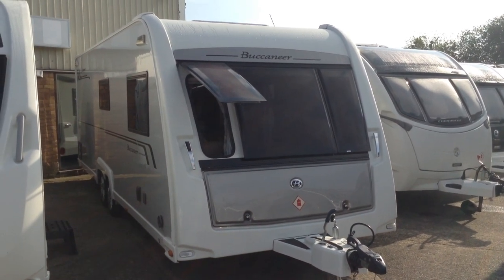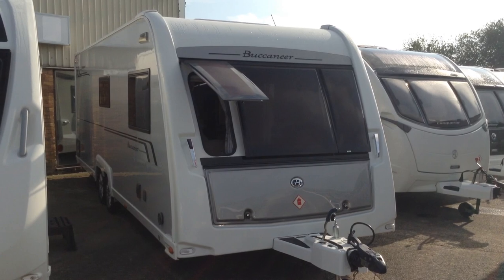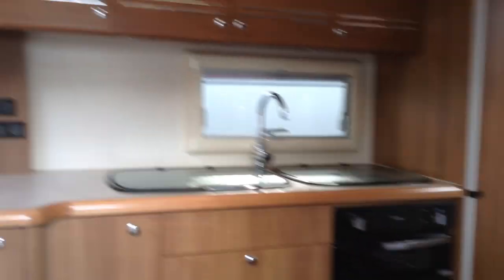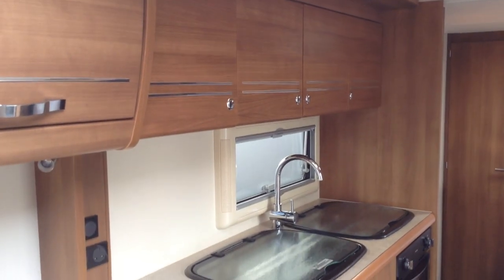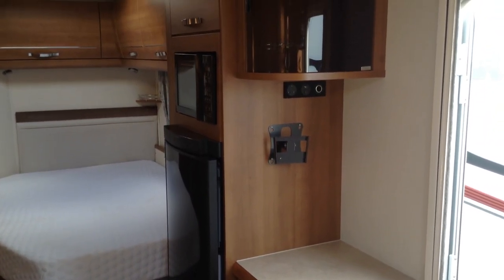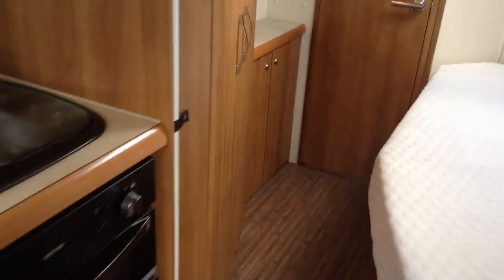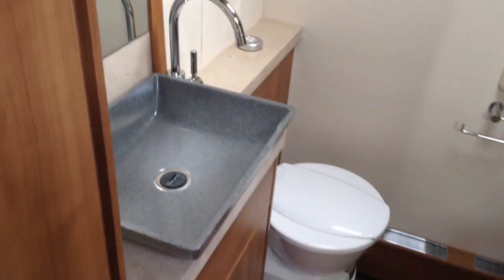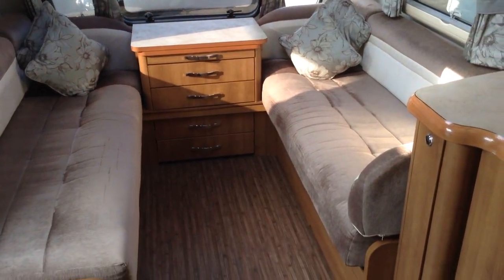Buccaneer Schooner 2014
Beautiful fixed bed twin axle in silver with All Wheel Drive Motor Mover.  This van really is the BUSINESS!  Fixed bed.  Massive storage throughout.  Alde heating.  Just stunning.  Part exchange welcome.  Finance subject to status.